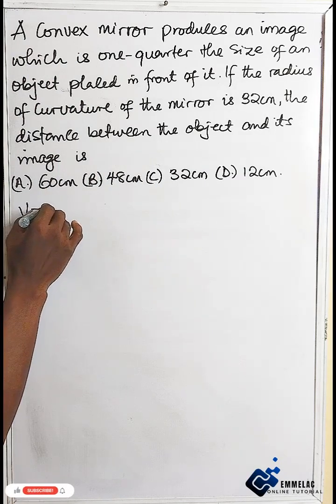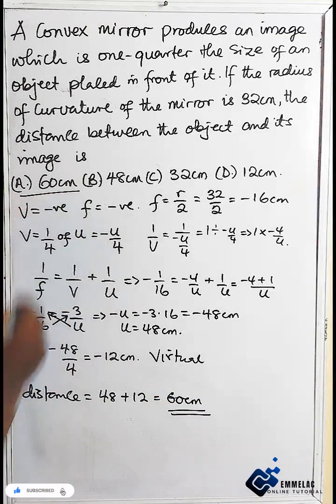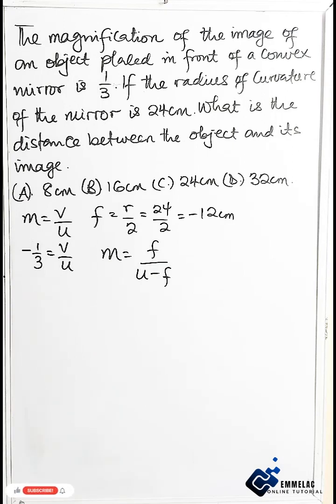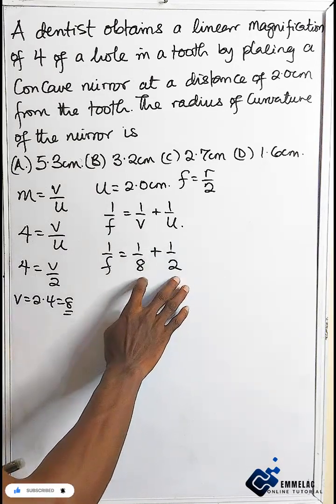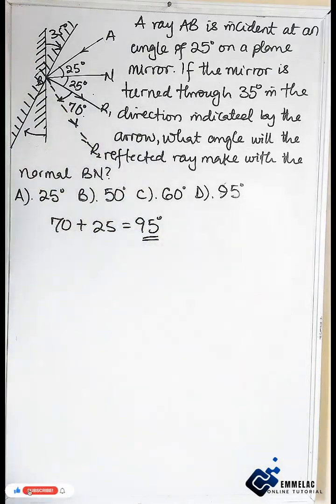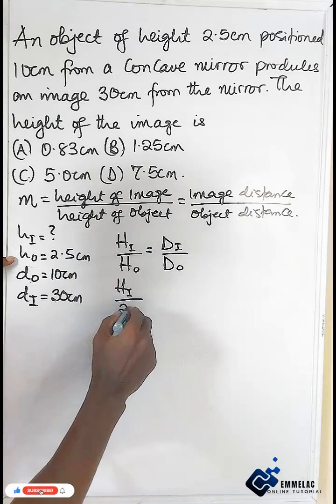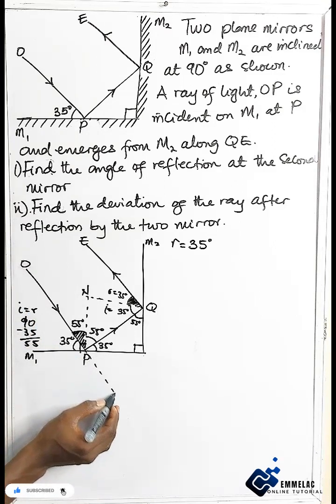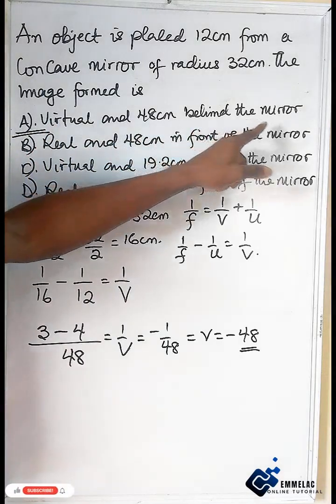10 Solved Physics WAEC Questions on Plane and Curve Mirror.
10 Solved Physics JAMB Questions on Plane and Curve Mirror.